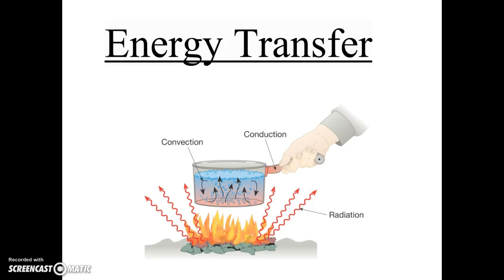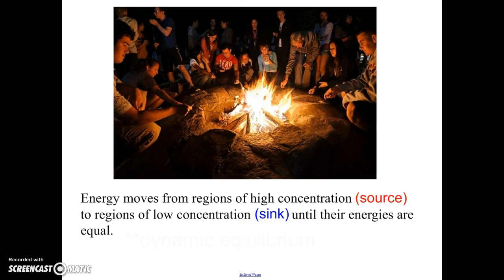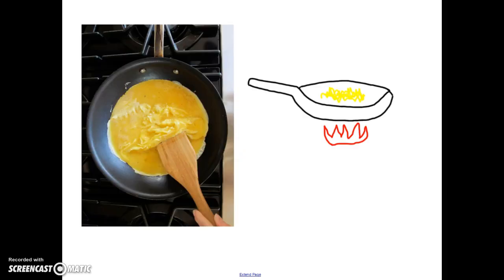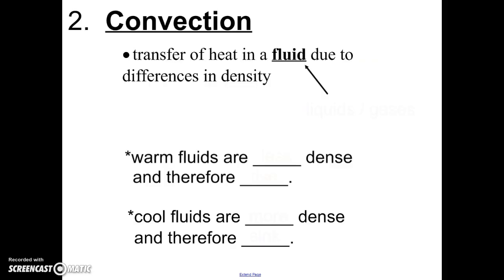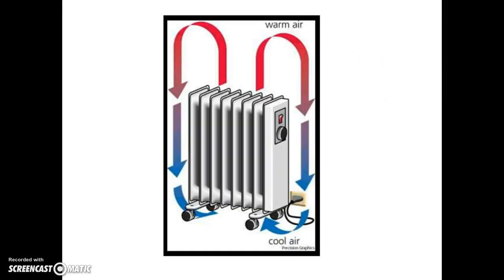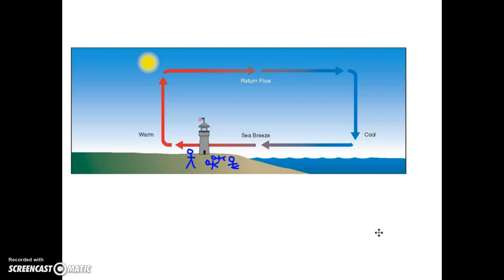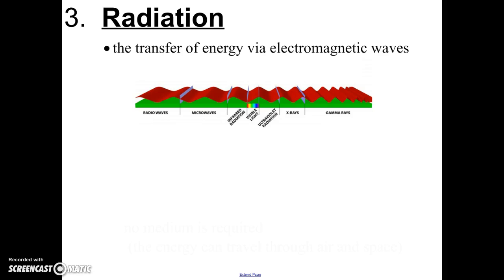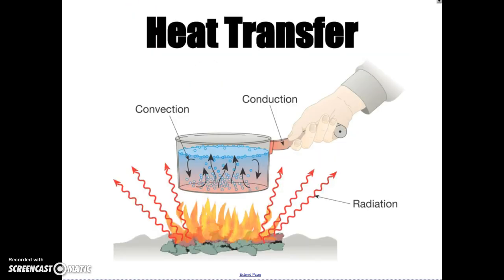Energy Transfer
Explore how energy is transferred on Earth through conduction, convection and radiation.